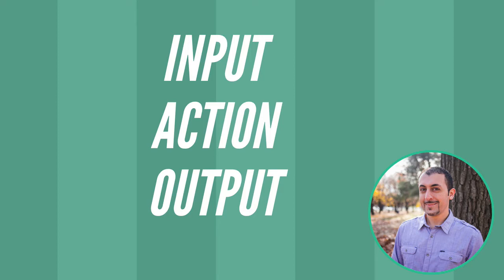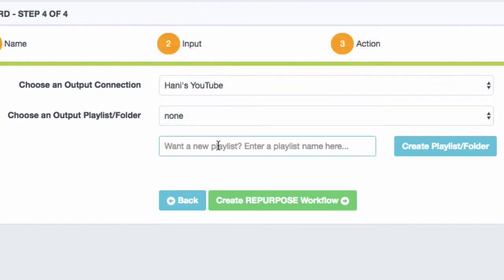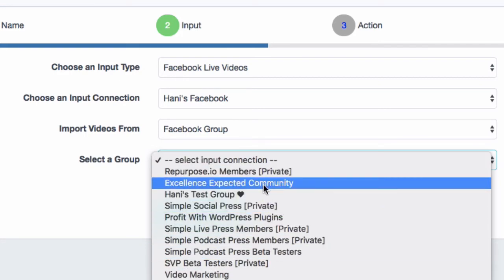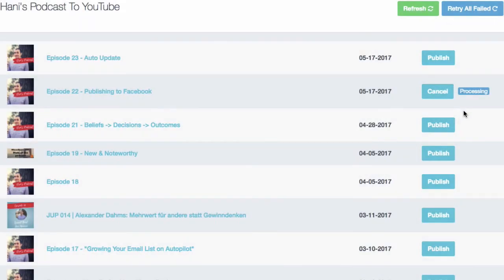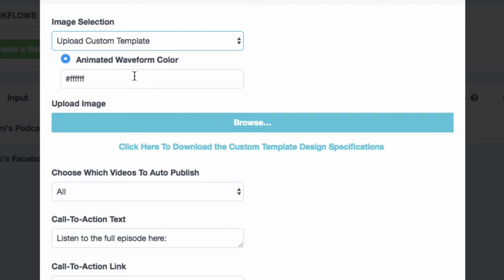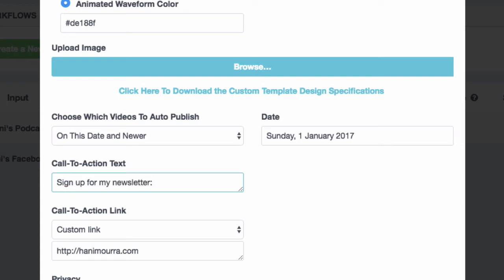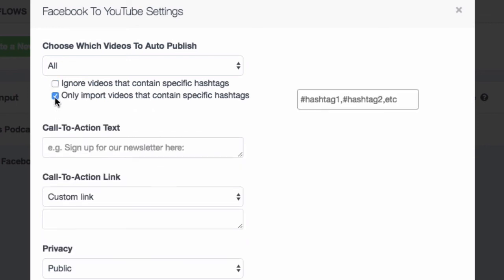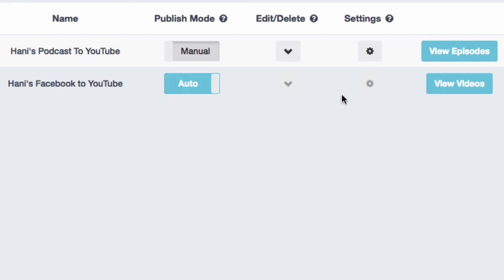Creating Your First Repurpose Workflow